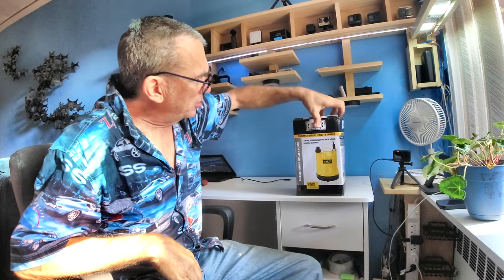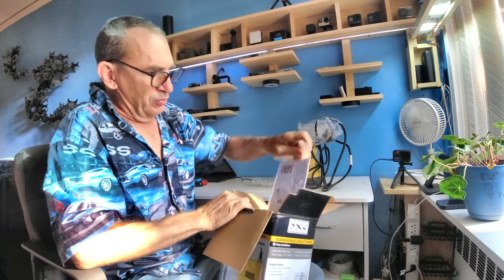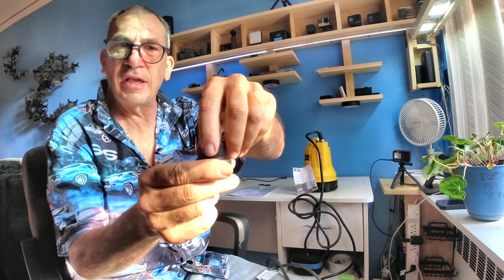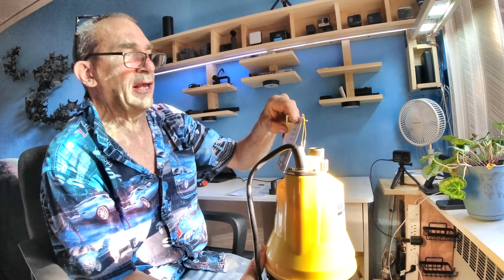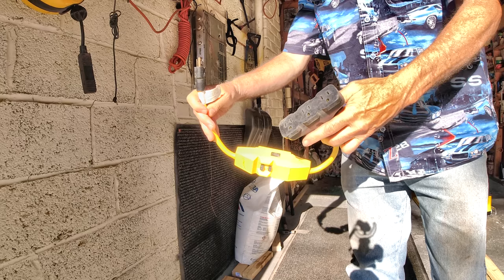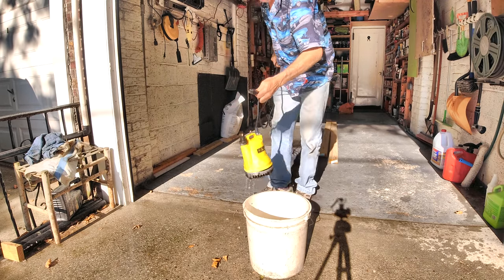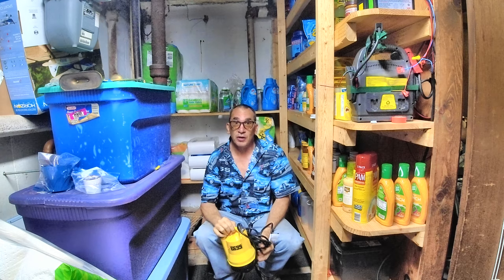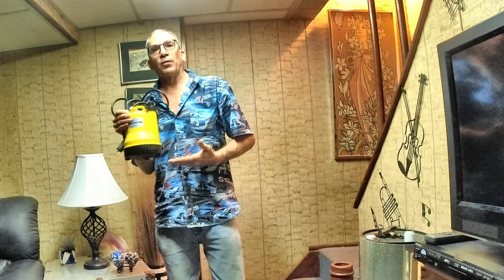sump pump review by 6699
□ Electronic Components
□ Hobbies:

- SUPPORT -